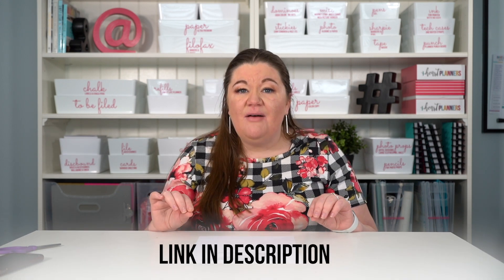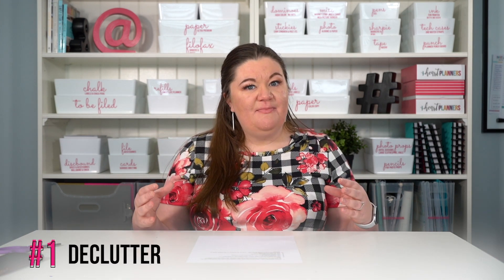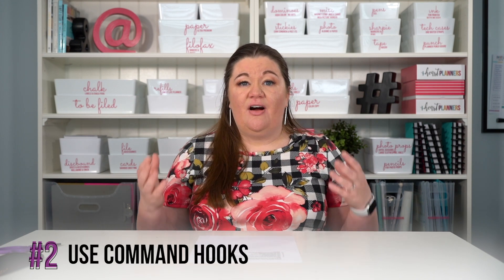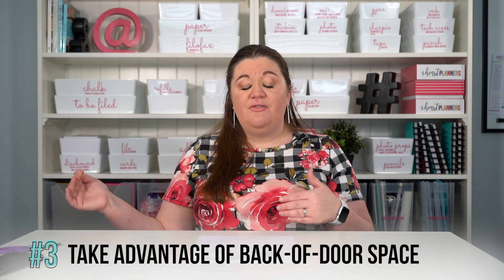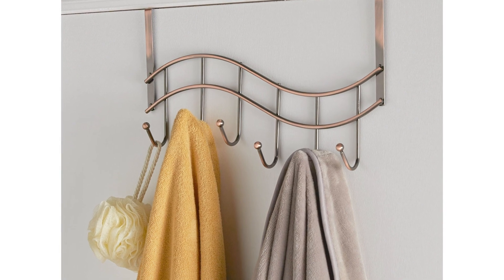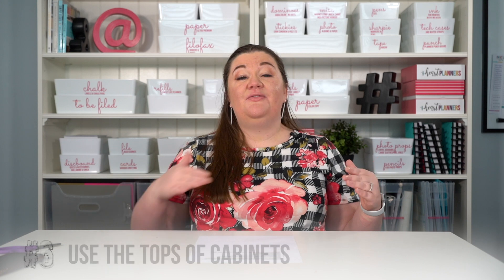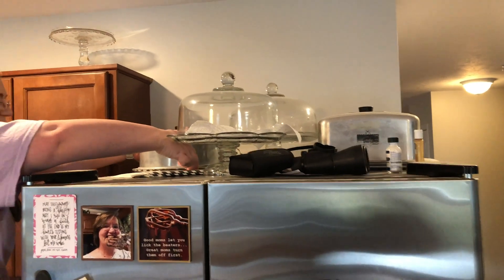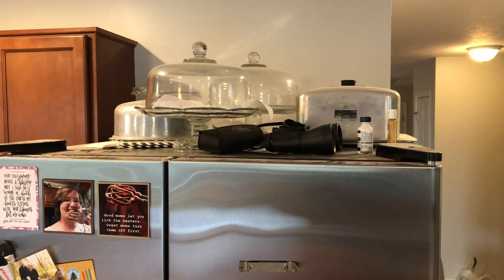Home Organization Tips and Hacks | Clever Small Space Storage Solutions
Clever Small Space Storage Solutions | Kitchens, Bedrooms, & More!

Getting organized is hard enough without the added obstacle of limited square footage. But small spaces open up all sorts of possibilities for clever organizing hacks. Once you tackle your small spaces, don’t forget to sign up for my free course (by clicking below ⬇️⬇️) so you can learn to keep it that way!

Sign Up For My FREE Email Course Get Organized Once and For All

What is your favorite small space storage solution?